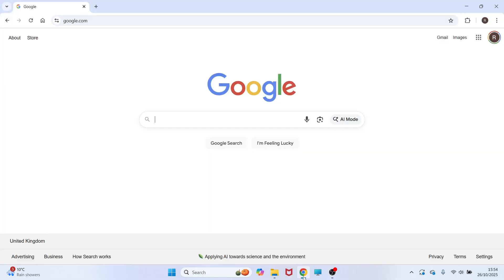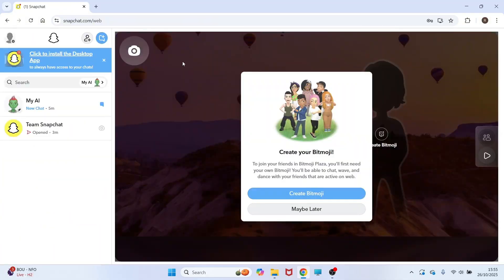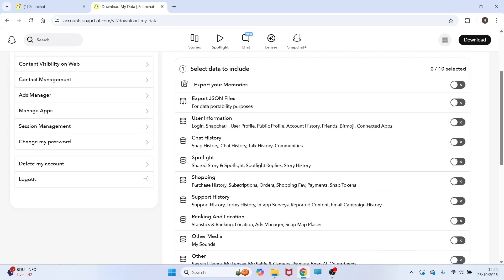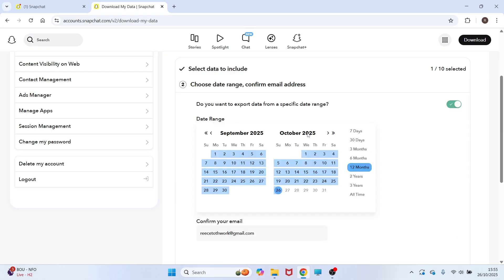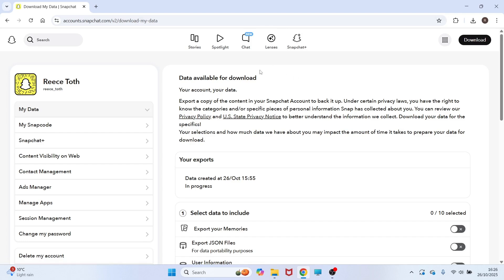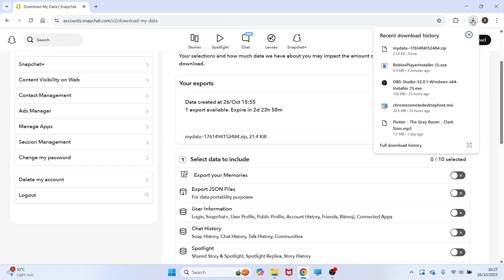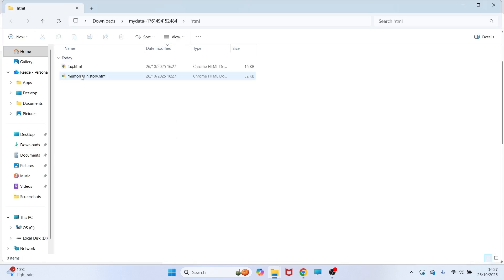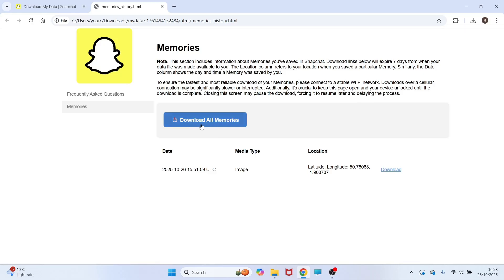How To Save Snapchat Memories To Computer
Find out how to save your Snapchat Memories to a computer. This step-by-step tutorial explains how to export snaps from the app and how to download them to your computer or other device. Ideal for preserving photos, videos, and stories before deleting your account or freeing up phone space.